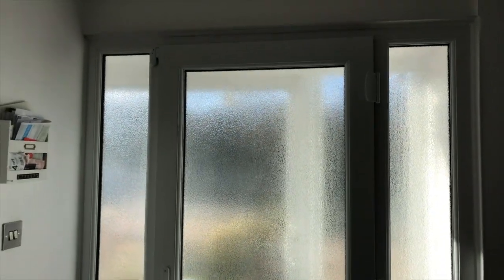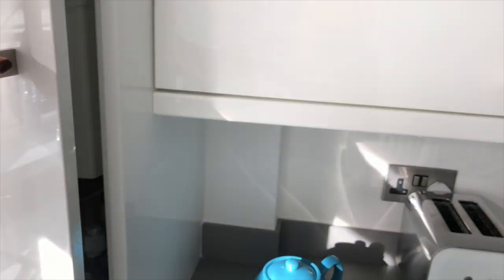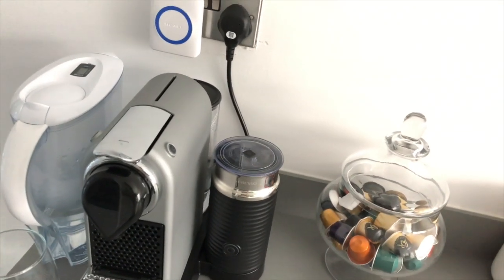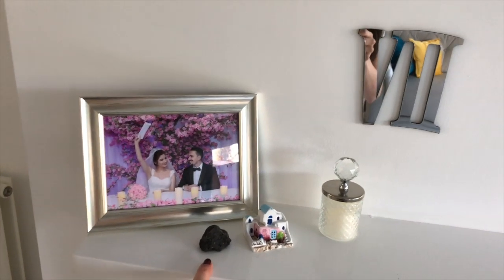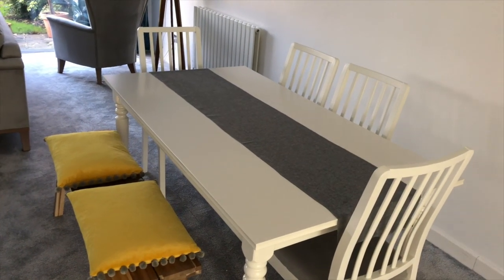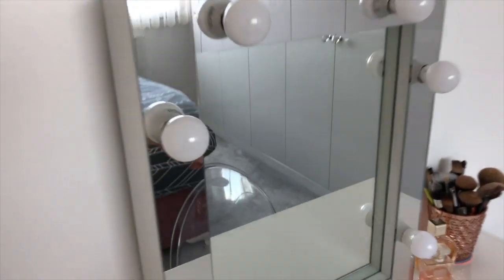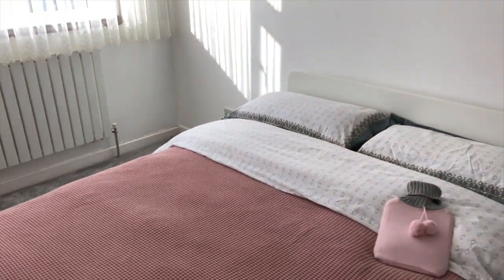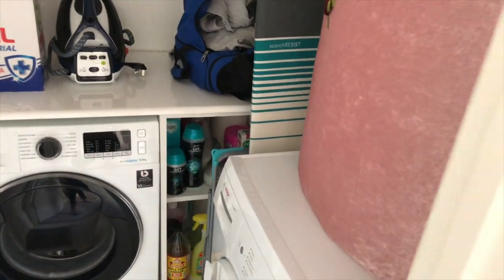London house tour & massive home renovation I The Junior Doctor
Hello my youtube friends, sorry this video has been so late but im finally here with my house tour that so many of you have been asking for.

Some products seen in the video
cloakroom toilet corner sink and cabinet
wall clock in the living room
bathroom storage unit

storage unit in kitchen: LENNART  Drawer unit

build in wardrobes by: Hammonds
Kitchen: B&Q
Bathroom: Better Bathrooms
Sofa and ottoman bed: Bellona
Cushions: TKmaxx
Carpets: Carpet Right

Get to know me:
👩🏻‍⚕️ I am a junior doctor working in a North London hospital.
👧🏻 I went into GP training following the completion of my foundation years in London